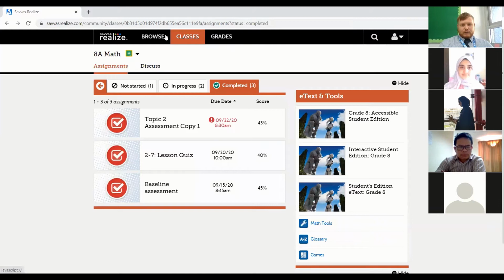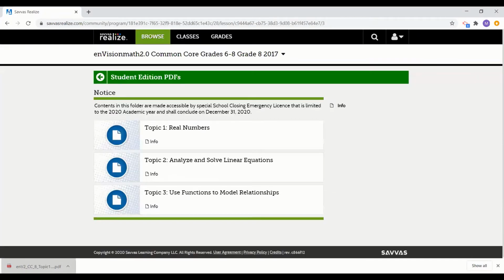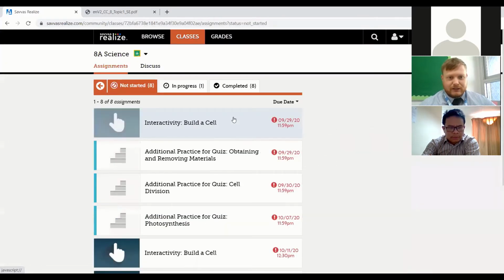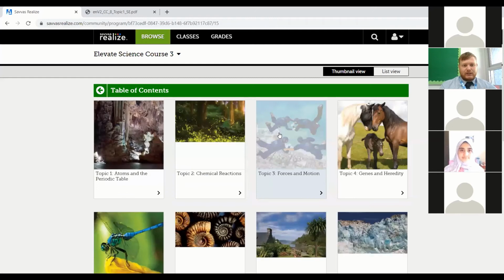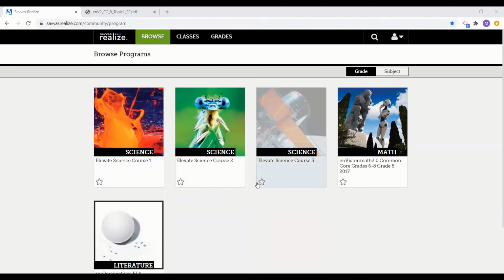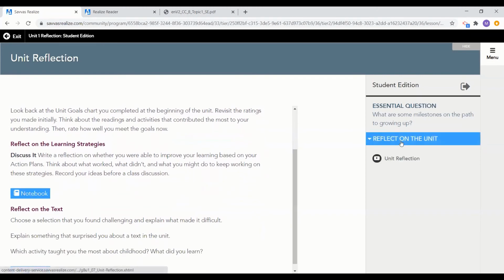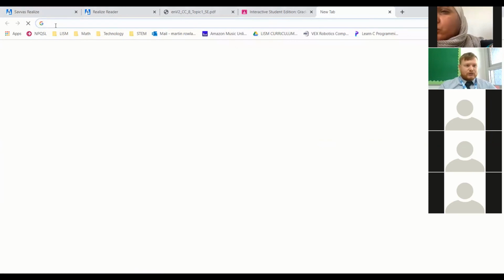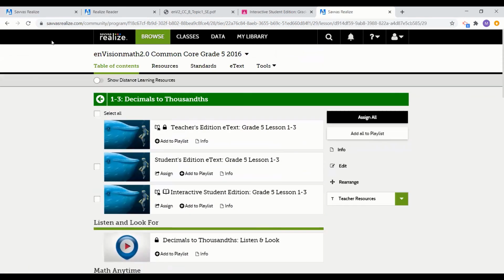Pearson Workshop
Our Middle School Coordinator Mr. Martin gives a tour of Pearson Realize and how to support your child on the platform.

Main Building +(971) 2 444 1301